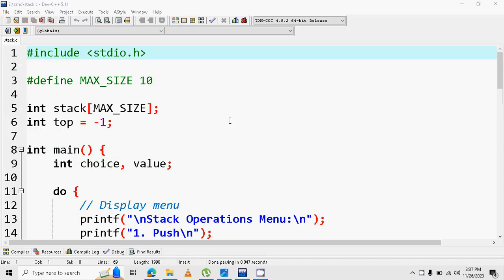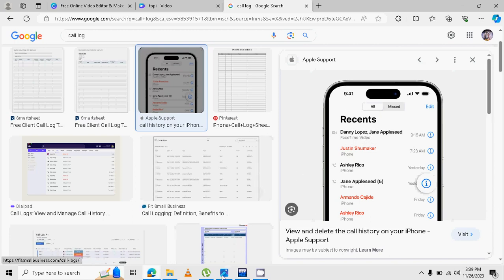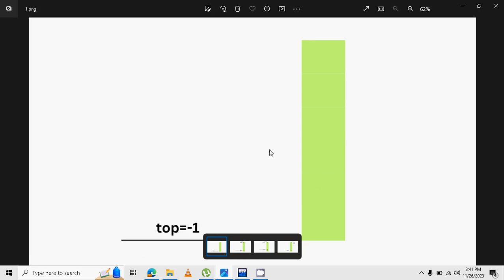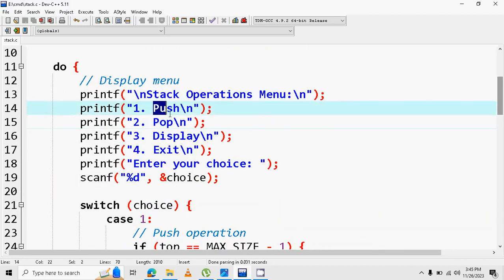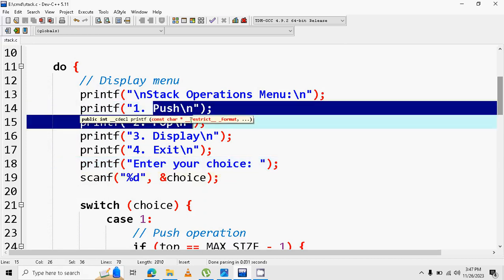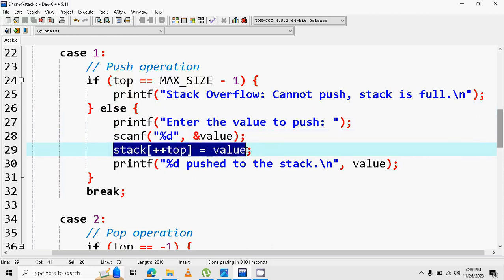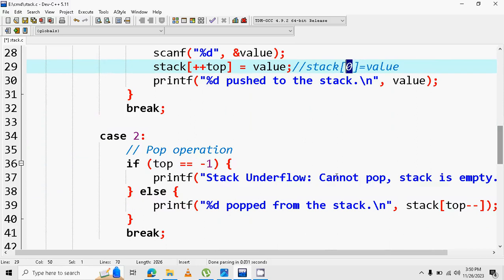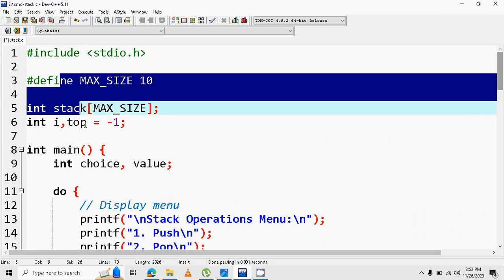STACK PROGRAM IN C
before seeing this video please look at the following videos is just 1 min animation of the stack